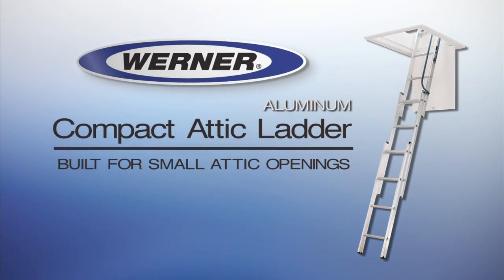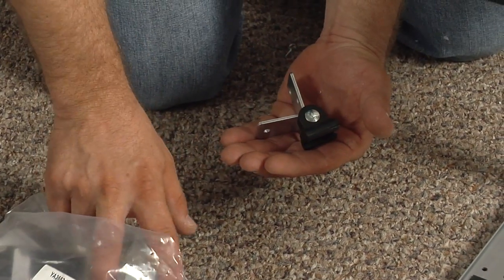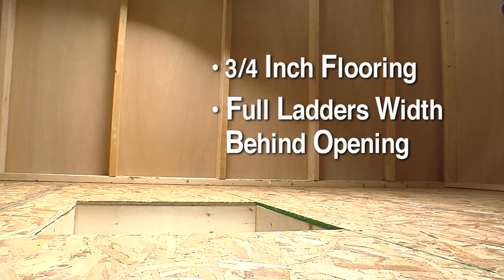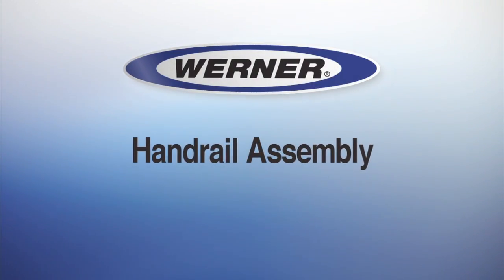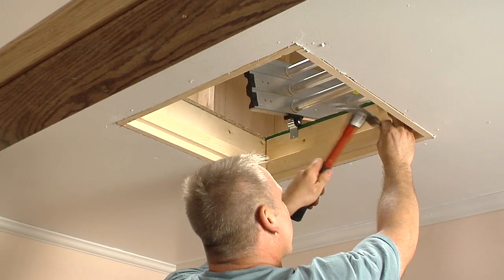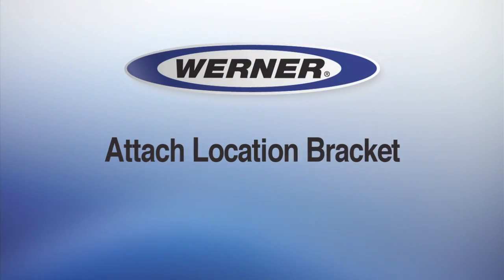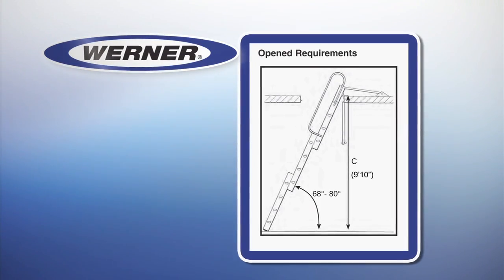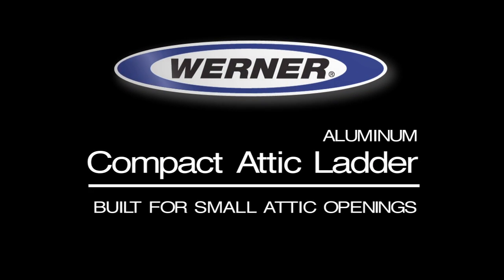Werner Compact Attic Ladder - Long Installation Video